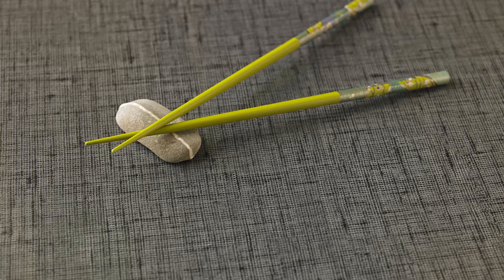Jonathan Adler's Formica Collection - Lacquered Linen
Formica Corporation has partnered with iconic interior designer Jonathan Adler to introduce nine exclusive designs.

Inspired by mid-century modern furniture, the Lacquered Linen pattern sports a glossy finish to create a new spin on a classic texture.

Complementing Lacquered Linen with crème tones and dark woods like walnut makes for a warm, inviting kitchen. For a unique twist, go vertical with Lacquered Linen on your cabinets or backsplash.